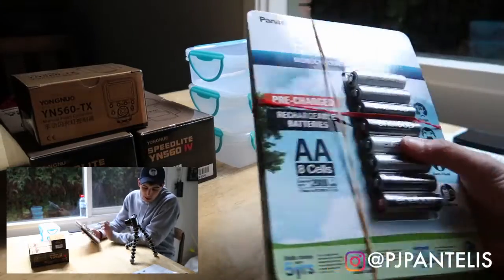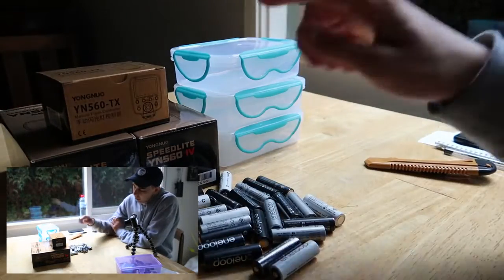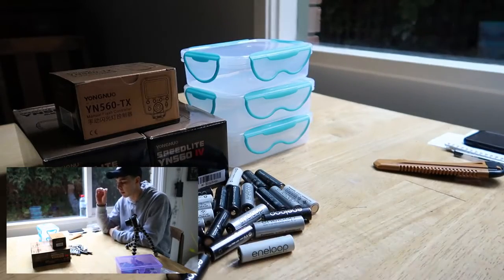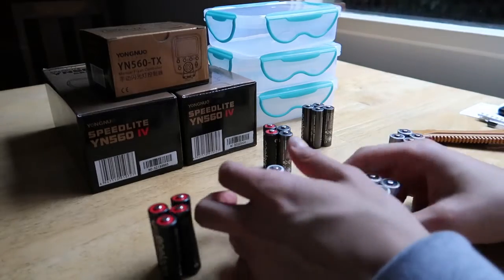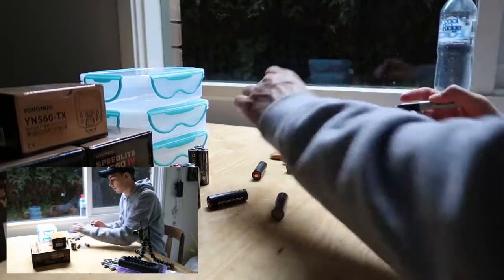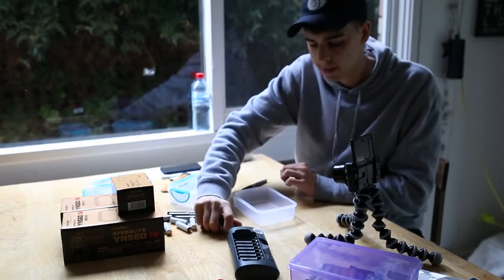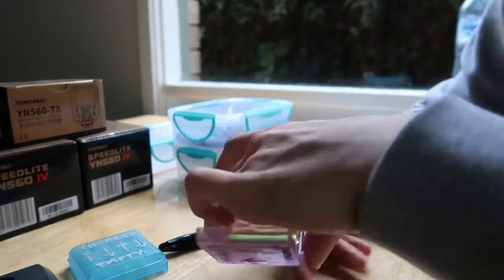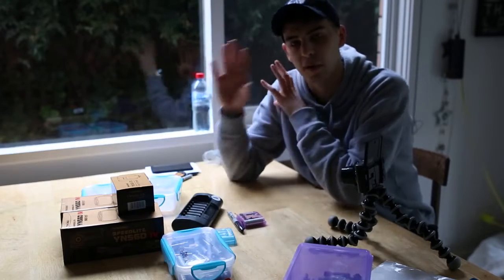NiMh Rechargeable Battery Management Tips Strobist Flash Batteries Panasonic Eneloop